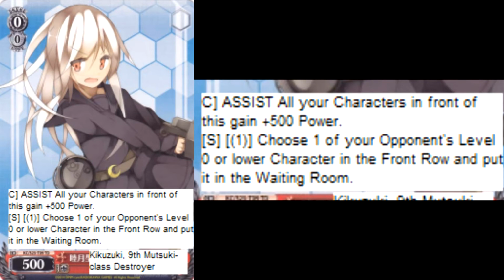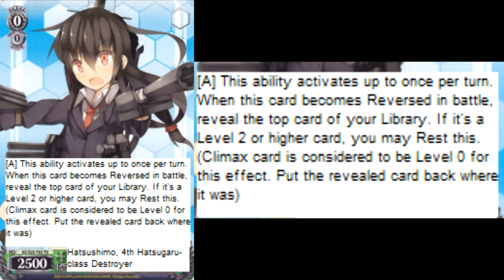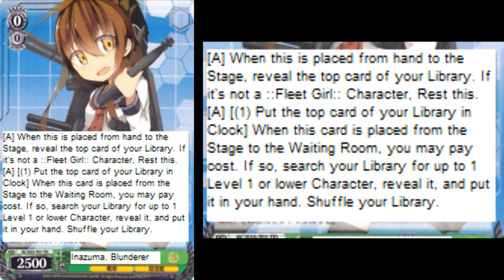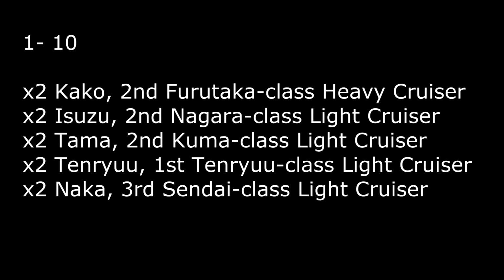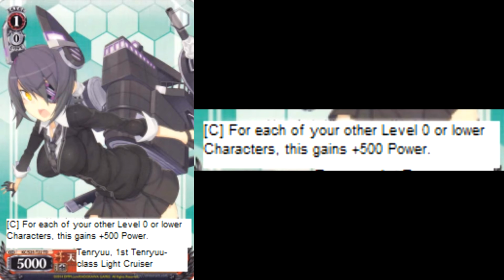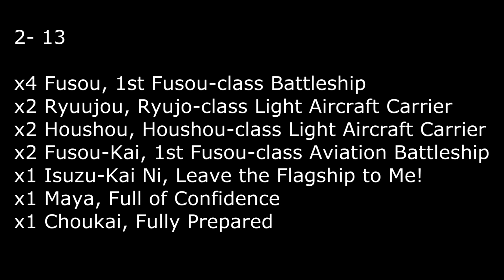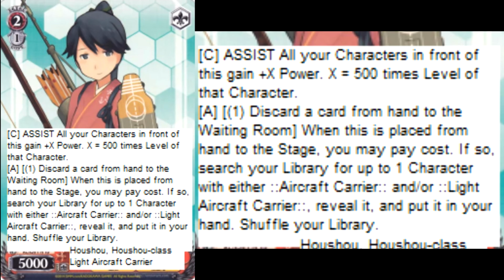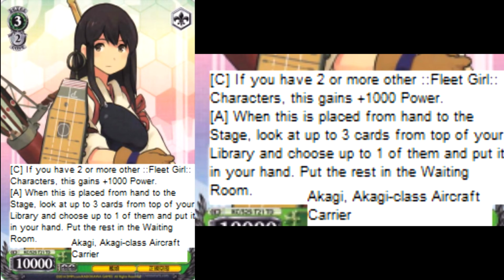Kantai Collection Trial Deck Review /Profile Weiss Schwarz